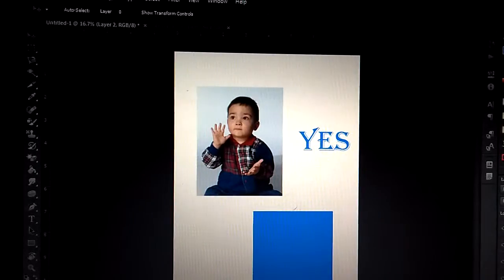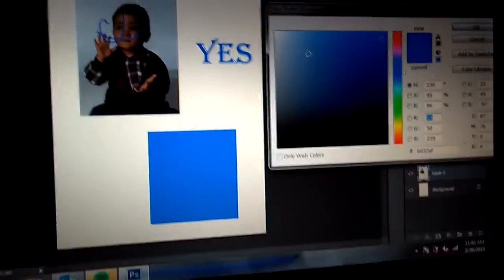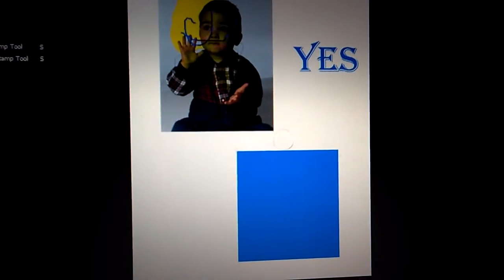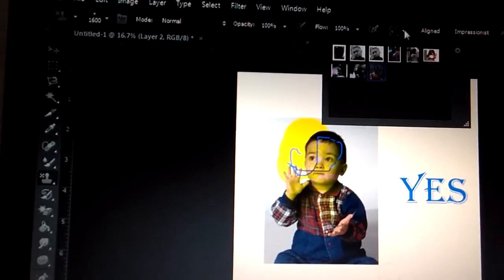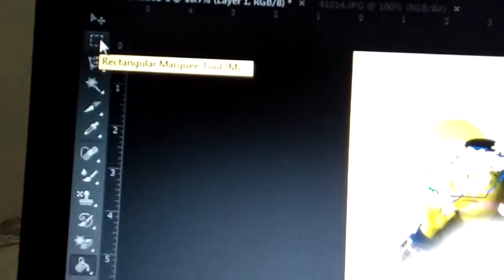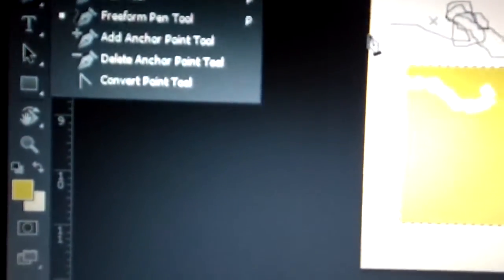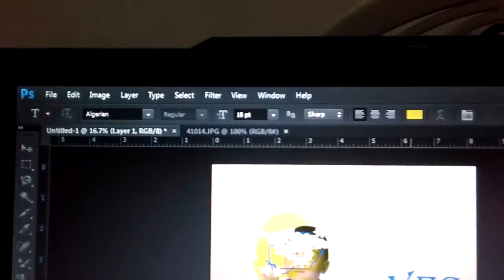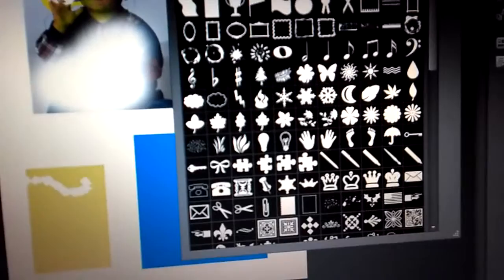THE YOUTHS MUST HEAR THIS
This is a concept that is meant to teach and instruct the youths on the need to get themselves prepared for their future tasks, by getting to hear the right messages, get the necessary knowledge and skills soft and practical and being self motivated having in mind that expert in anything today was once a beginner (nothing is impossible)